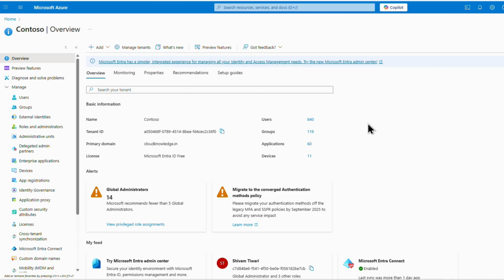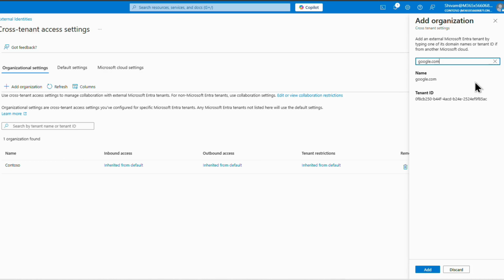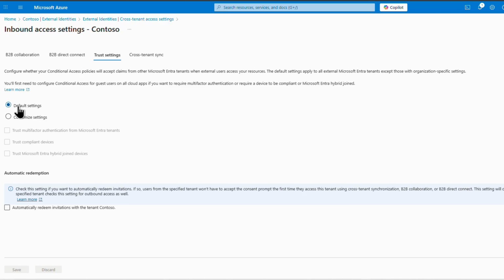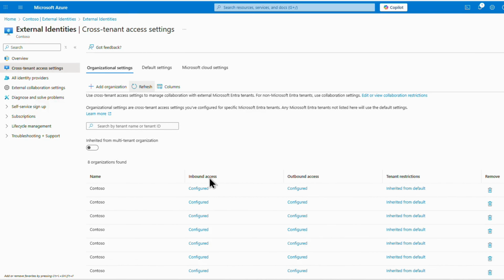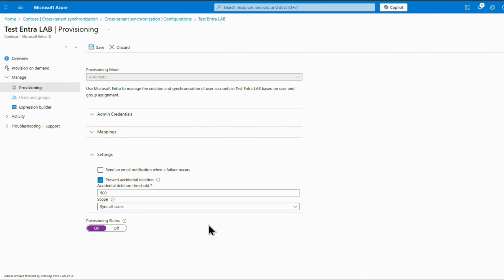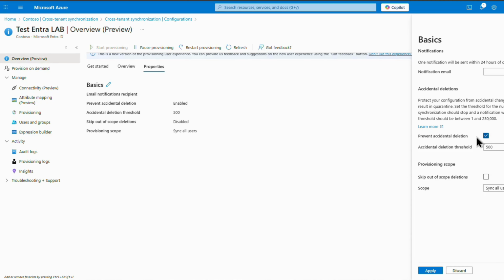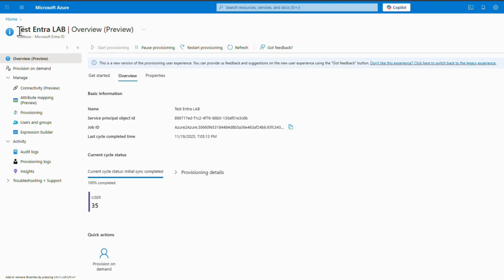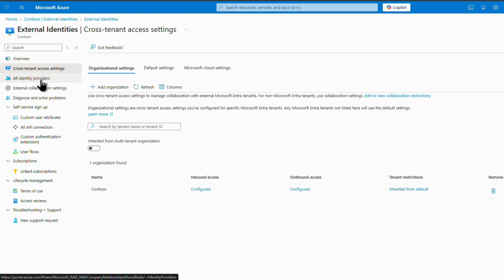Microsoft Entra ID Cross-Tenant Access | Step-by-Step, B2B Direct Connect, Trust & Collaboration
Unlock seamless collaboration between organizations with Microsoft Entra ID Cross-Tenant Access Settings!
In this video, we break down everything you need to know about Cross-Tenant Configuration, including B2B Direct Connect, trust settings, identity governance, external collaboration settings, and best practices for secure multi-organization communication.

Whether you're an IAM Engineer, Azure Administrator, or Security Architect—this tutorial gives you hands-on guidance, real-world scenarios, and step-by-step instructions.

What is Cross-Tenant Access in Microsoft Entra ID
How Default & Organizational Settings work
Cross-Tenant B2B Direct Connect Configuration
Cross-Tenant Trust Settings (MFA / Device Trust / Compliance)
Cross-Tenant Synchronization (Preview)
External Collaboration + Conditional Access
Security Best Practices & Common Misconfigurations
Real-Life Scenarios – Mergers, Vendors, Multi-Org Teams, Guest Access
Troubleshooting tips for Cross-Tenant setup

Entra ID External Identities
Cross-Tenant Access (Inbound/Outbound)
B2B Collaboration vs B2B Direct Connect
Microsoft Teams Cross-Tenant access
Conditional Access trust settings
Identity Governance
Multi-Tenant Hybrid Organizations

00:00 – Introduction to Cross-Tenant Configuration
01:05 – What is Cross-Tenant Access?
02:20 – Default vs Organizational Settings
04:10 – Inbound Access Settings Explained
06:05 – Outbound Access Settings Explained
08:22 – MFA, Device & Compliance Trust Settings
10:10 – B2B Collaboration vs B2B Direct Connect
12:50 – Cross-Tenant Synchronization Overview
15:00 – Microsoft Teams Cross-Tenant Usage
17:40 – Conditional Access in Multi-Tenant Scenarios
20:00 – Common Issues & Troubleshooting
22:00 – Best Practices for Cross-Tenant Security
24:10 – Final Summary & Recommendations